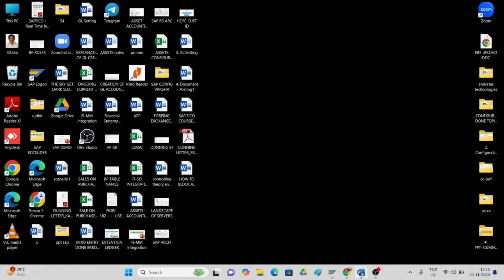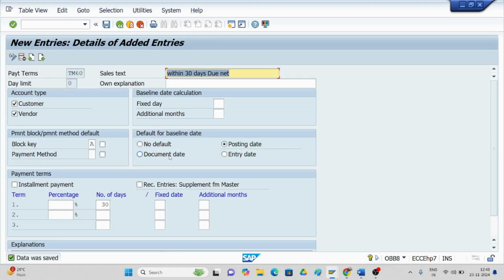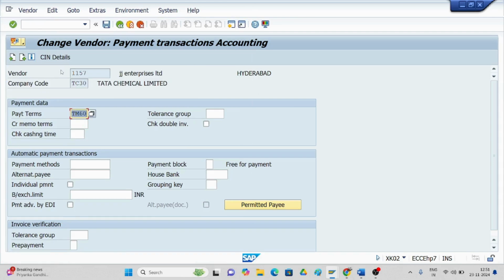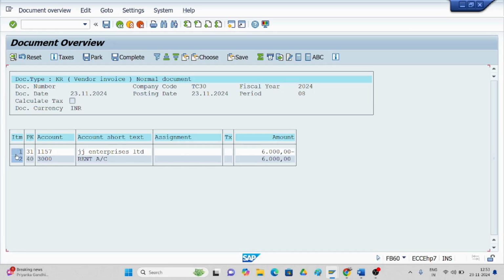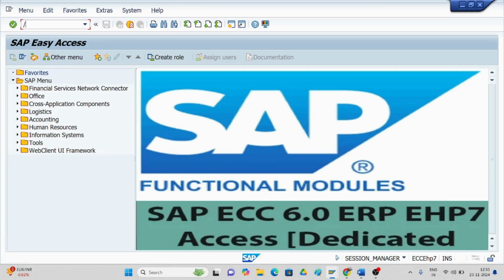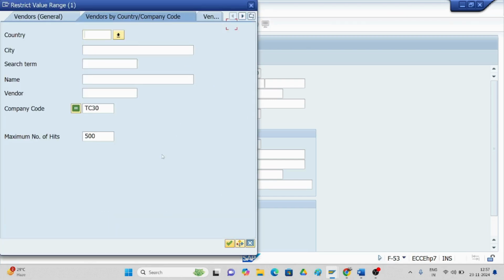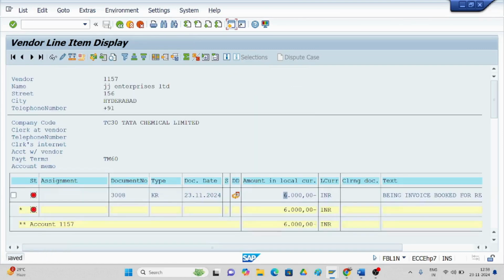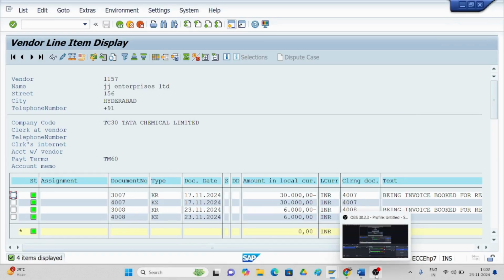14. How to Block Payment at Term of Payment Level | Configuration in SAP (TOP - OBB8)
Learn how to block payments at the Term of Payment (TOP) level in SAP. This tutorial covers the complete configuration process in OBB8, assigning TOP to vendor masters, and end-user testing for accuracy. Whether you're a beginner or an SAP professional, this step-by-step guide will enhance your SAP FICO expertise.

Key Topics Covered:

What is Term of Payment (TOP) in SAP?
Configuring TOP using OBB8.
Assigning TOP to vendor master records.
Real-world end-user testing.